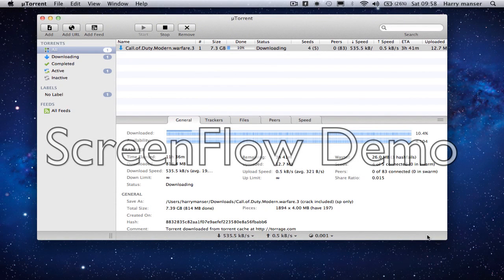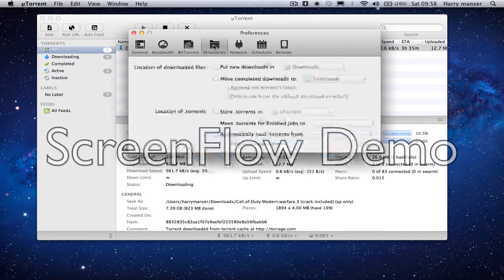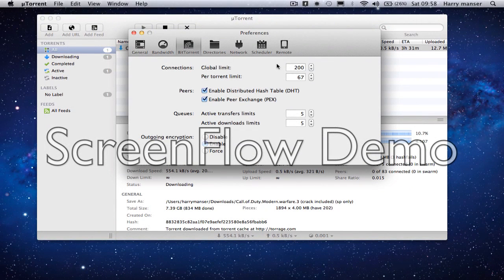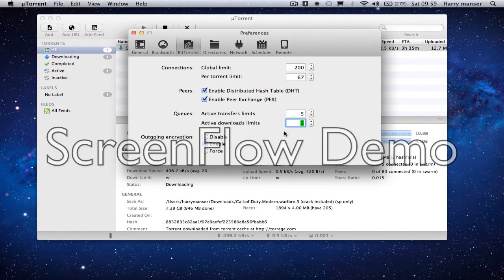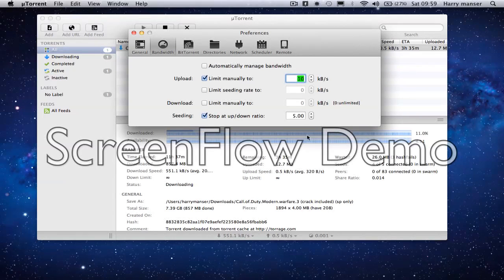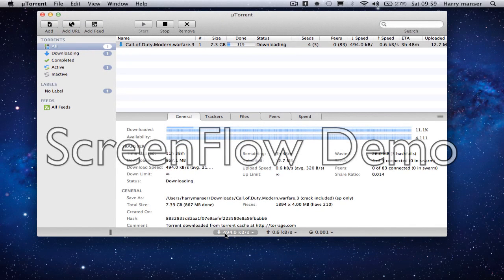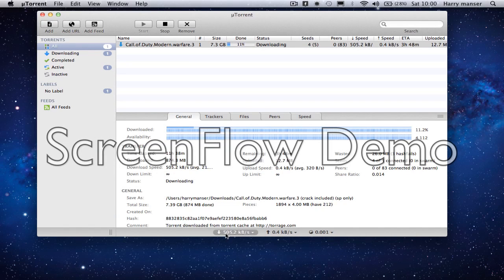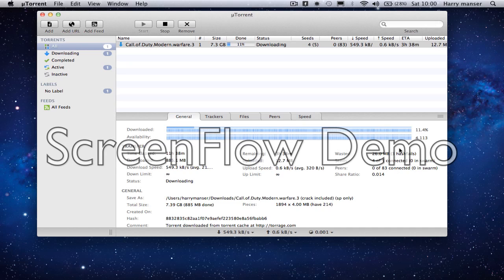how to make 2016 utorrent faster for Mac+Windows (BEST WAY)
this makes your torrents faster to download! the download rate is up to 500kB/s